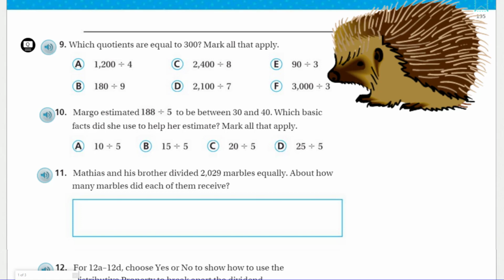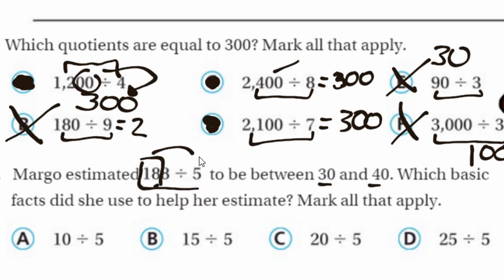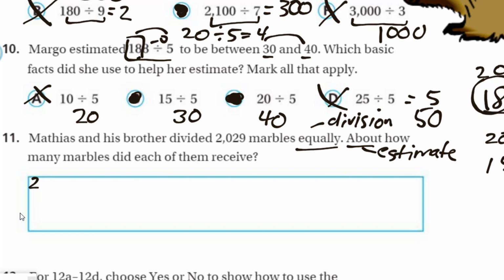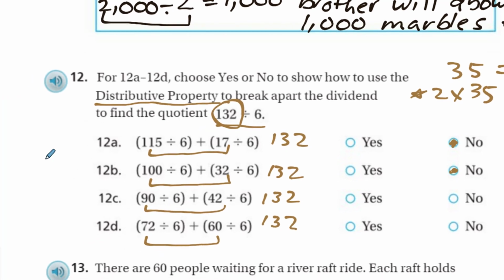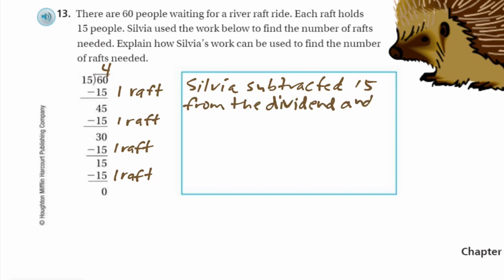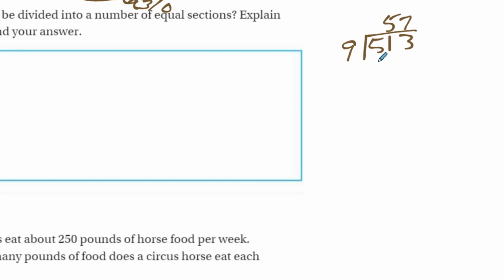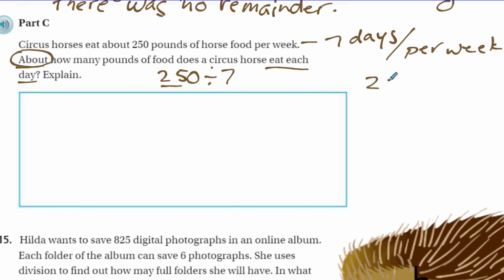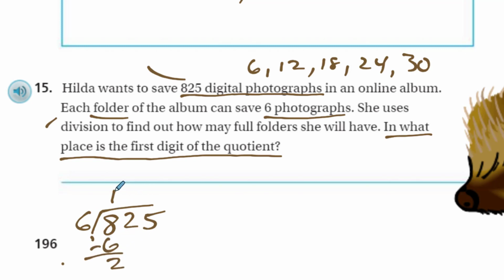Go Math 4th Grade Chapter 4 Review 2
This 4th Grade Go Math video is the 2nd video of 3 videos that covers the topic of division. Students will learn a myriad of strategies and key concepts as they begin building a solid base in division. Topics include: Interpreting the Remainder, Dividing using Partial Quotients, Distributive Property and much more.